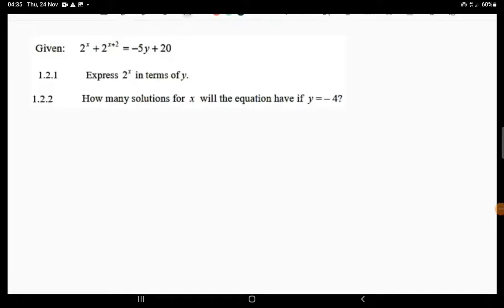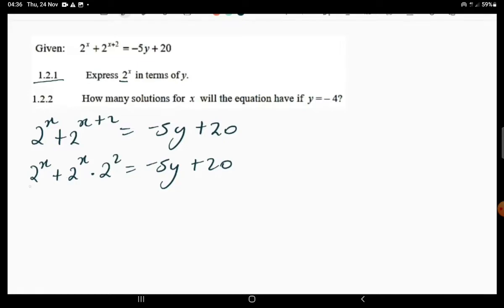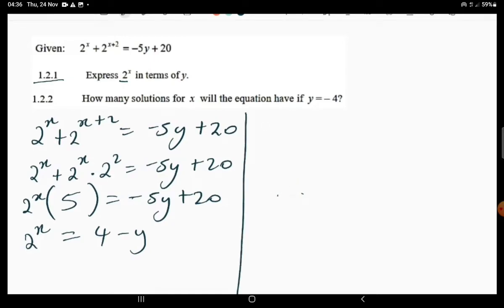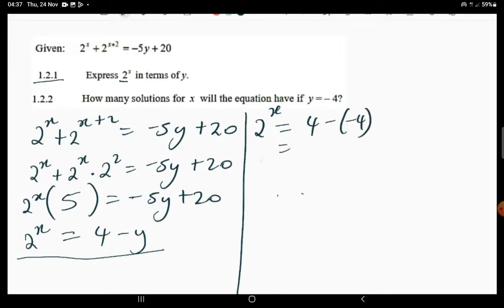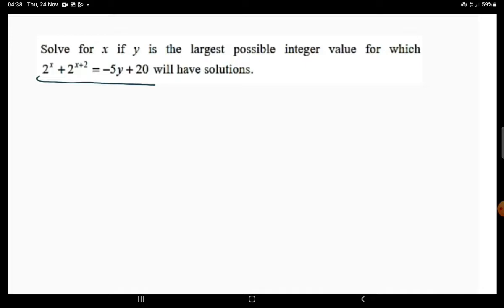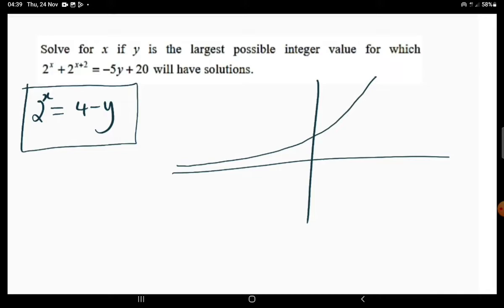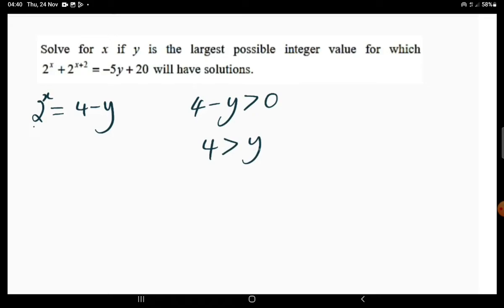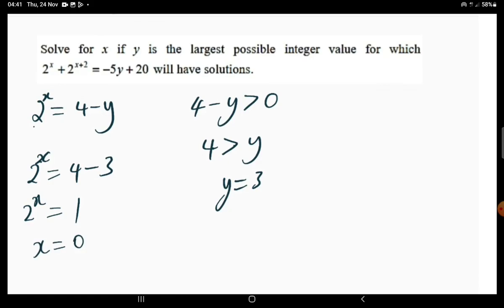Medium Algebra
Higher order questions CAPS